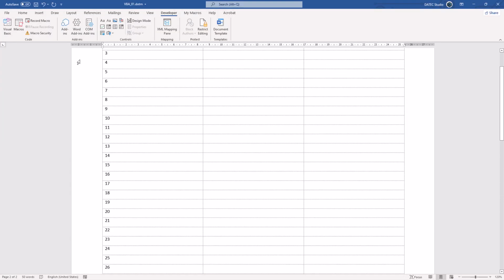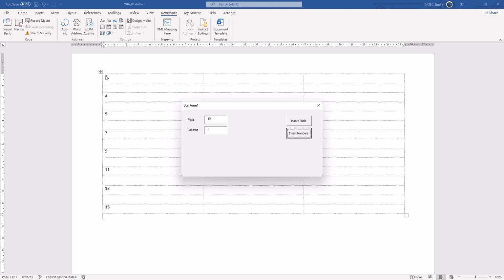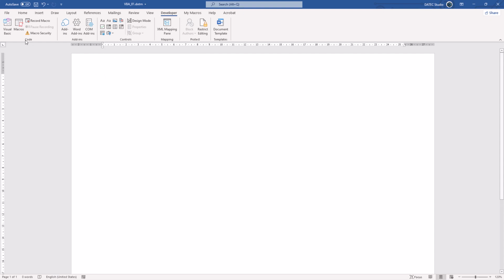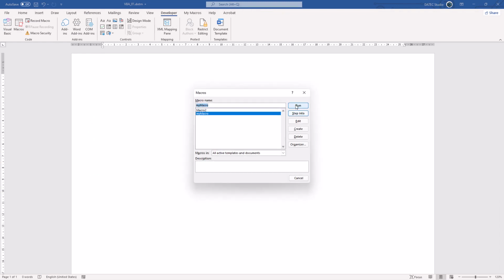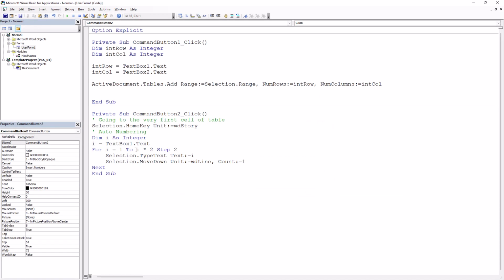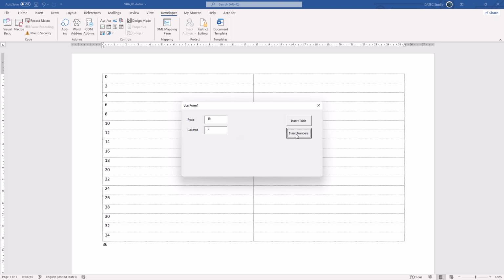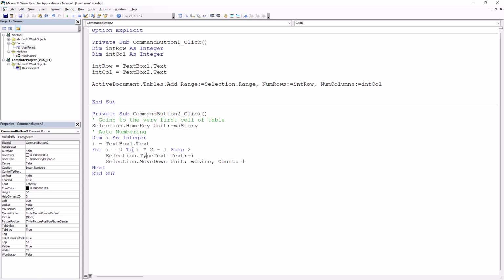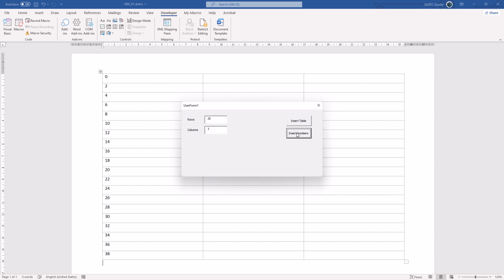#205 - VBA: Table Practice #3 in Microsoft Word